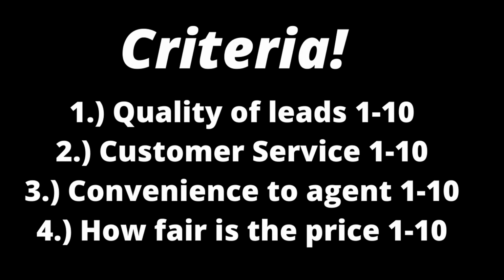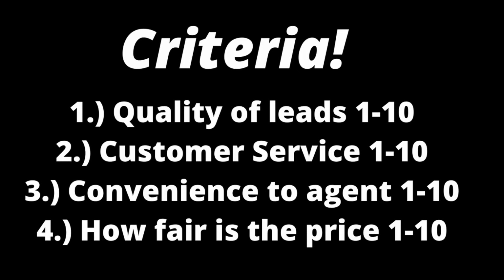Lead Heroes Medicare Supplement Lead Review!!!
This channel is here for the sole purpose of bringing training, tips, success stories, and personal development from Christian Brindle. Christian is a published author, hosts the ever popular Everything Medicare Podcast, and made six figures in the Medicare business by the time he was 25 years old.

. Christian Brindle was raised & brought up around the insurance industry. With his dad being an insurance broker for close to 30 years, Christian had the luxury of being able to learn all about the industry from a young age. Christian has worked with people far and wide on their Medicare plans and has seen close to any situation.

If you are sick of ads on your Podcast listens, now they can go away!

Stitcher Premium is here to meet all of your Podcast needs.